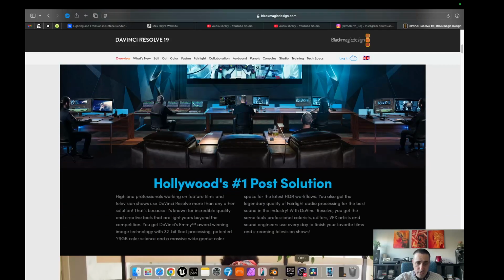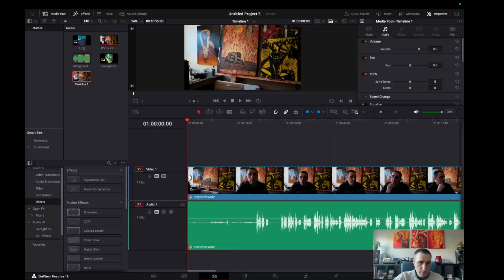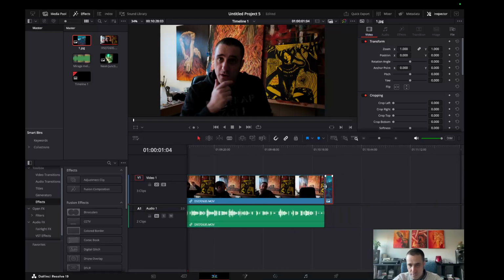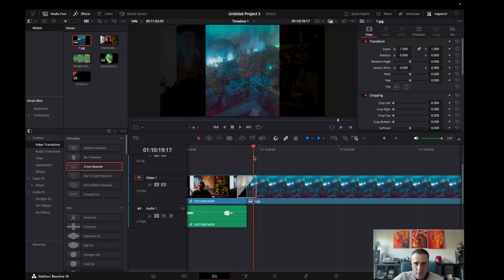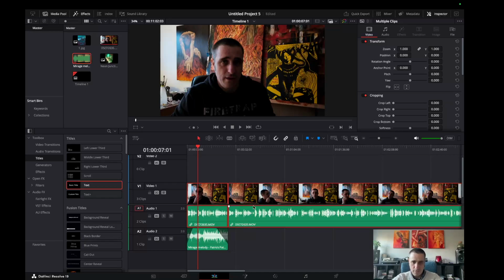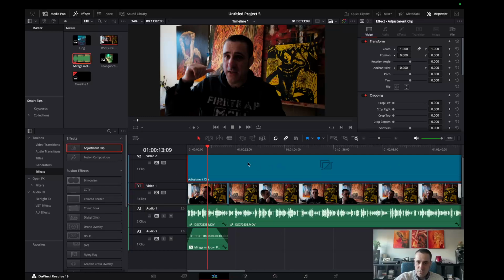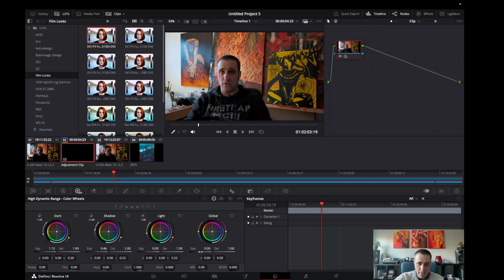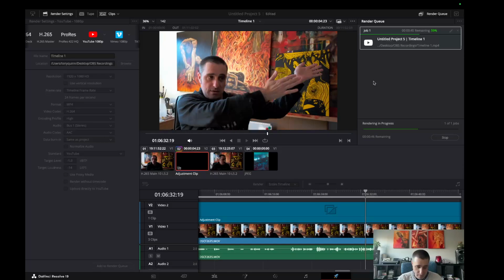DaVinci Resolve - Quick Start Guide for Beginners 2025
🔥 Join the 2nd Birth Gang newsletter for exclusive content and freebies.

In this video we will be learning a rough and ready way to make our first video project in DaVinci Resolve 19 in 2025.
Several people have asked me how I make my YouTube videos and what software I use. So here it is. I hope you find it helpful.

🚀 Launch your art future 🚀  with Milan Art Mastery Program:
They have the awesome Mastery Program, also a wide range of short courses which are also proving to be very popular.

May God bless you all :o)
Onwards !!